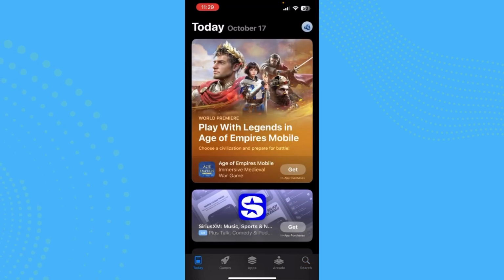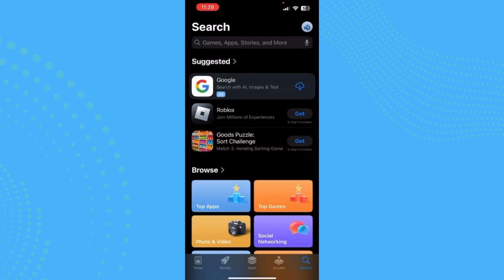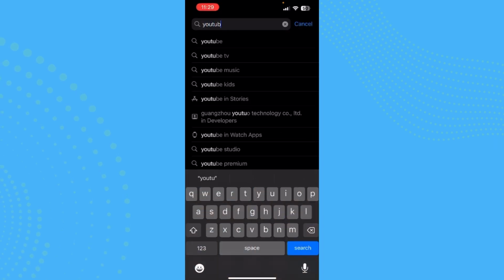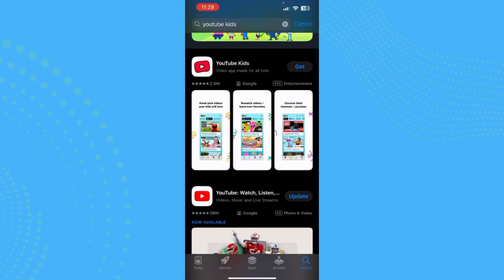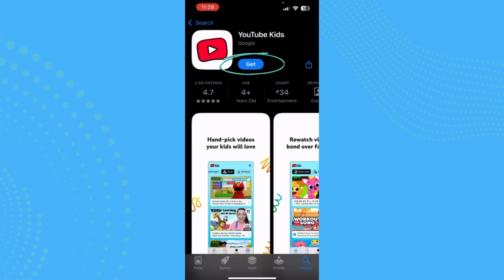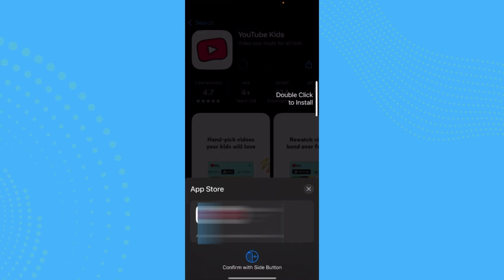How to Get YouTube Kids on iPhone (2024)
YouTube Kids is a great way to keep your little ones entertained with age-appropriate videos. In this video, you'll learn how to download and set up the YouTube Kids app on your phone. You'll also discover how to create a profile for your child, control screen time, and explore the app's features.